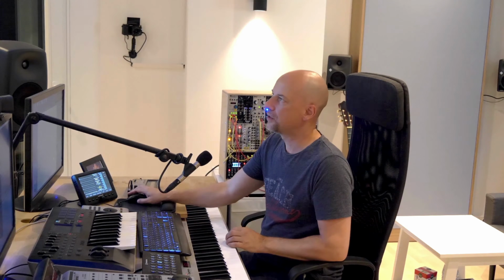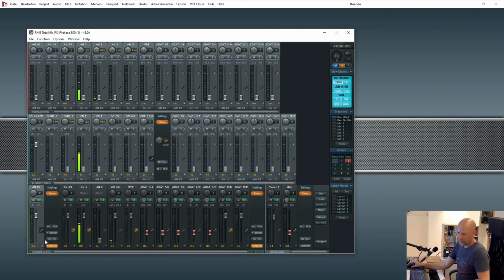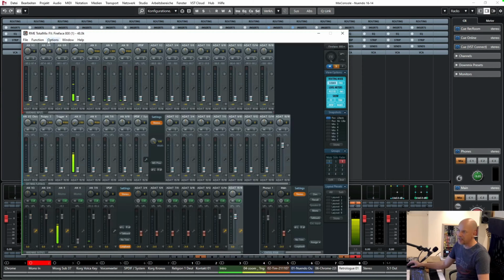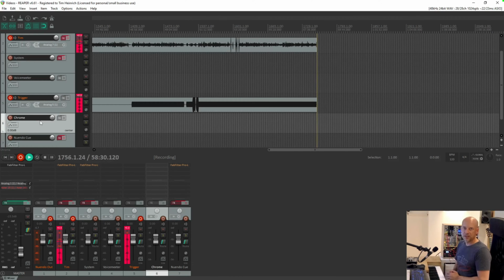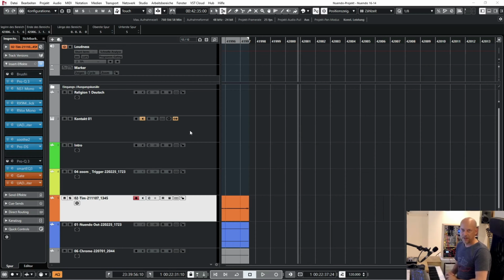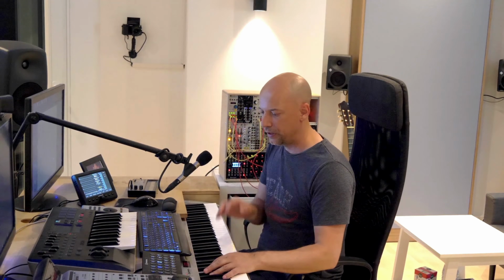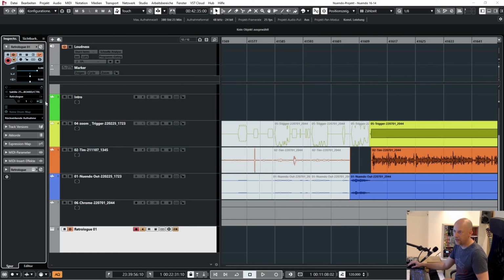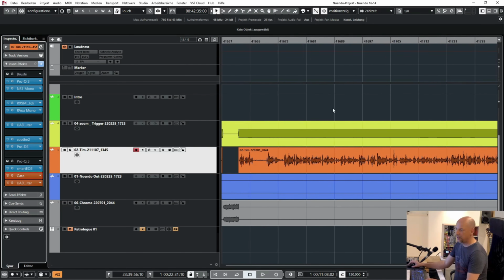How to create the perfect YouTube video sound?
How do you create audio for YouTube videos when recording multiple sources and not just the microphone? You see my tools and workflows.

00:00 Intro
00:28 RME Fireface Loopback
03:22 Recording with Reaper
05:09 Editing in Nuendo